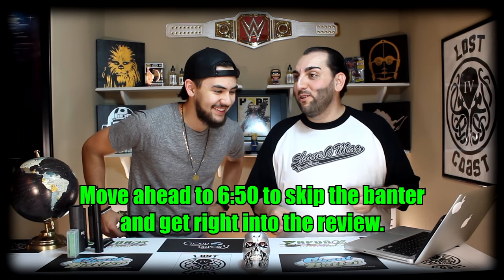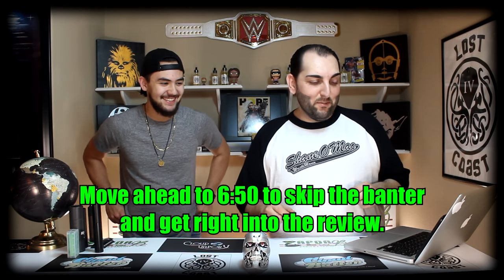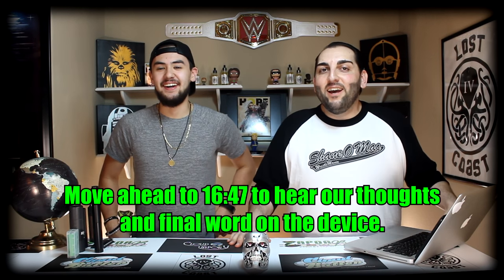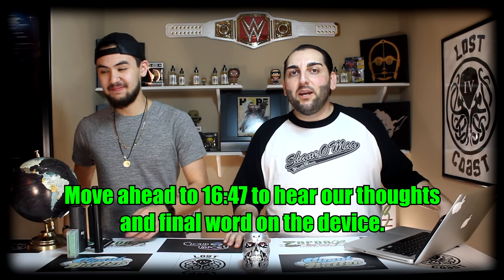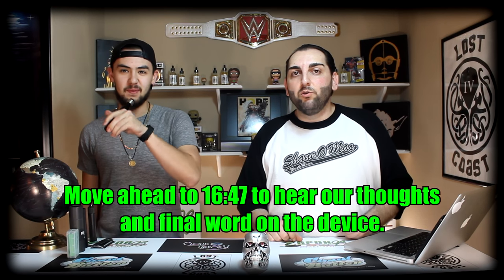The Newbie & The Beast - Vapor 93 Broadside Mod Review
In this video, Noah and Bobby get their hands on the Broadside Mod. Watch the review as they pick apart this glorious device. You can follow Vapor 93 on Instagram @Vapor_93. Also, give Noah a follow @Elev8ted_Official. All Lost Coast Liquid products can be purchased at Vapor93.com. Cloud Batter Turbo & Cloud Berry Turbo by Cloud Vapory can also be purchased at Vapor93.com. Betty Blue & Carolina Cookie by Cloud Patrol are also available at Vapor93.com.